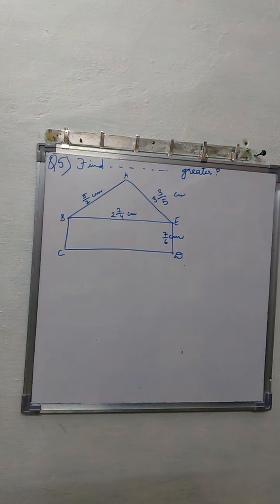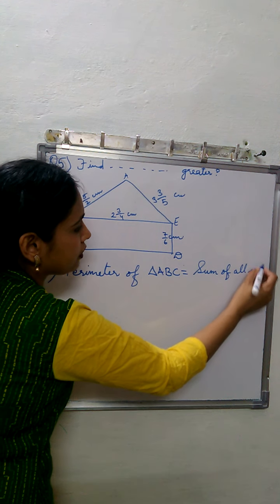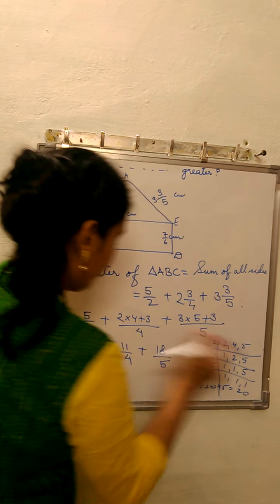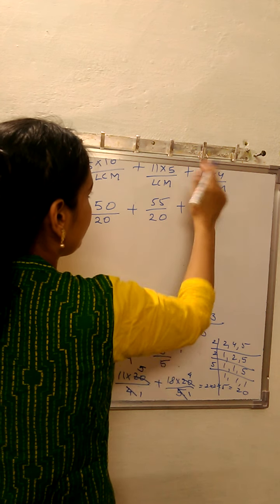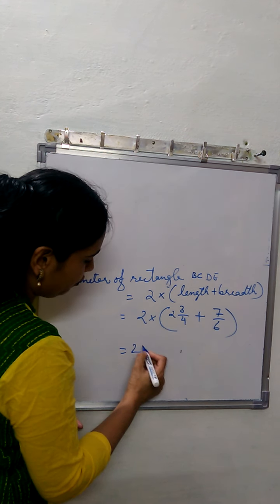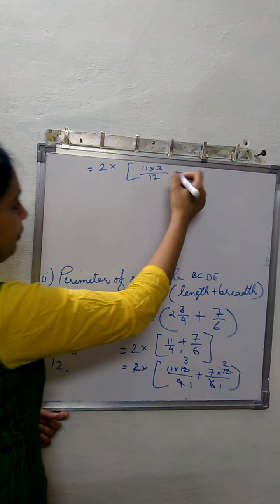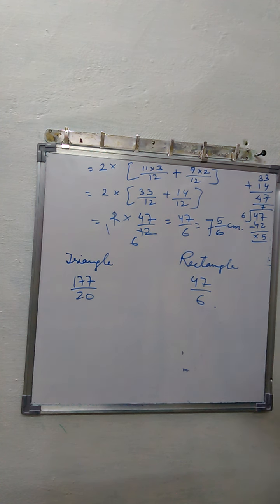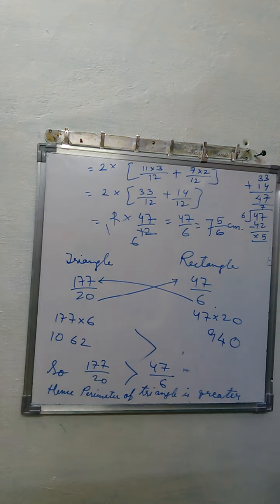7 A.....ex2.1-Q5(in copy)